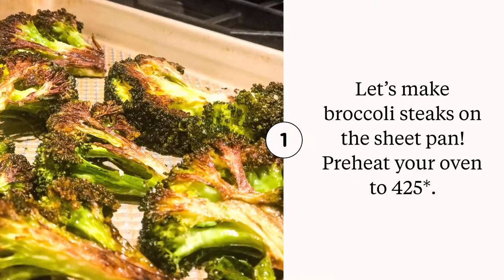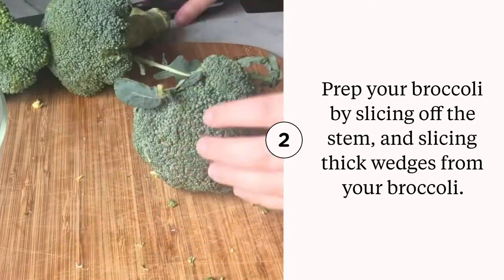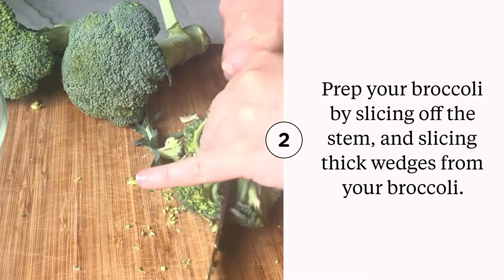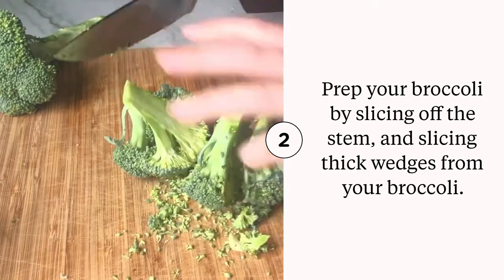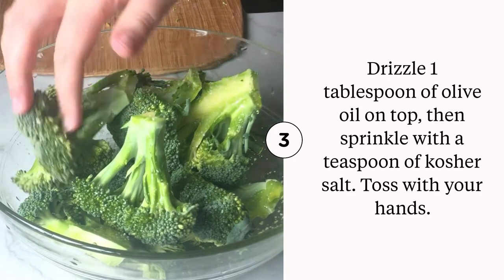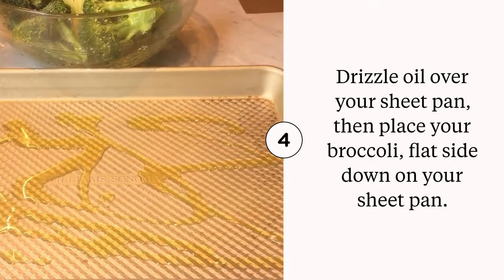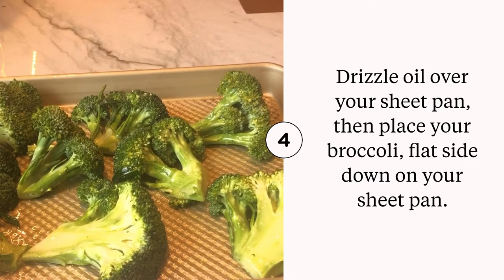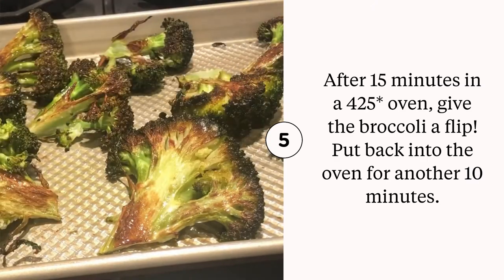Sheet Pan Roasted Broccoli Steaks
Sheet Pan Roasted Broccoli Steaks are a quick and easy low-carb side dish recipe you can make any night of the week!